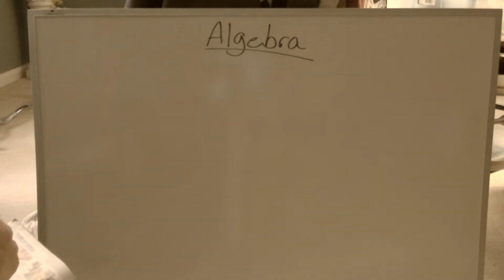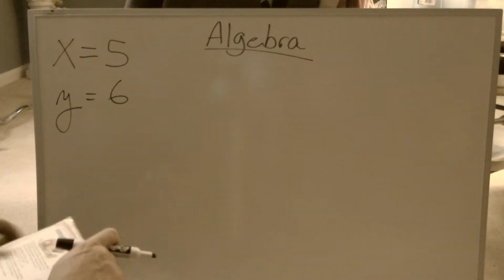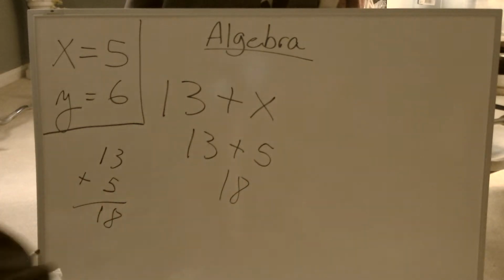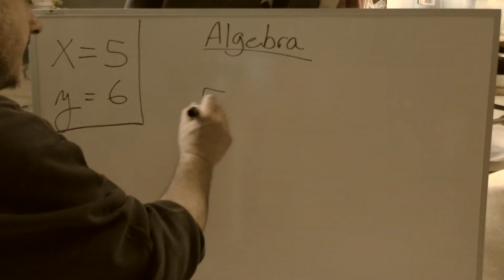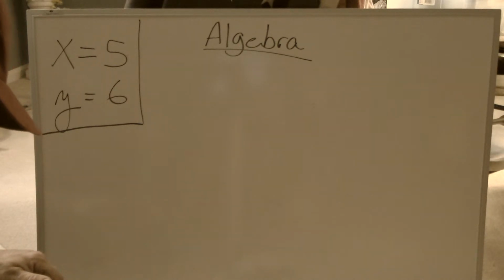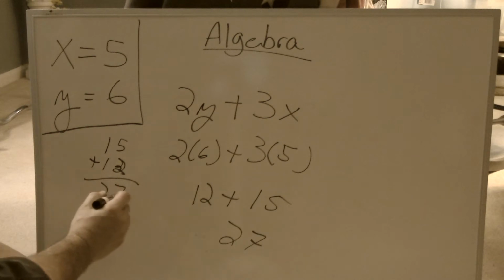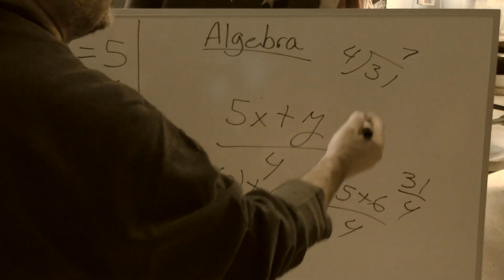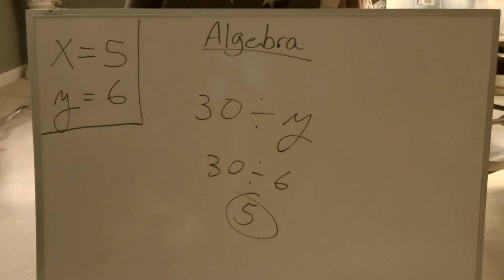Algebra Equations: The very basics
This video will show you how to understand algebra from the ground up.